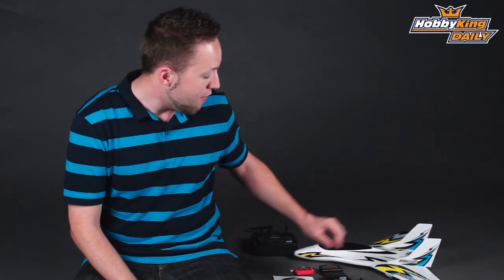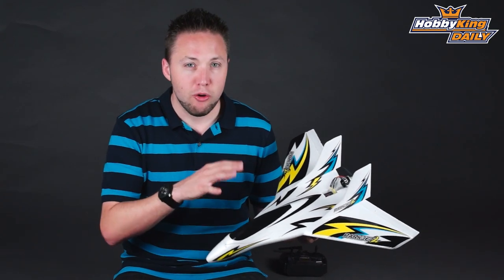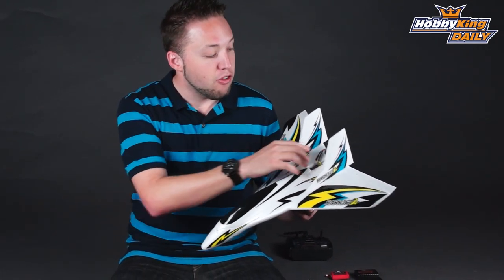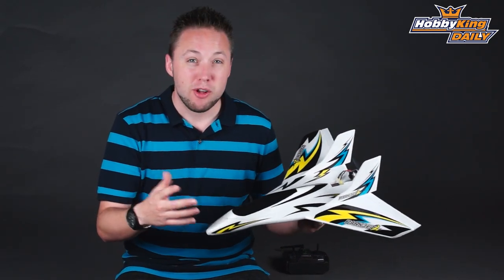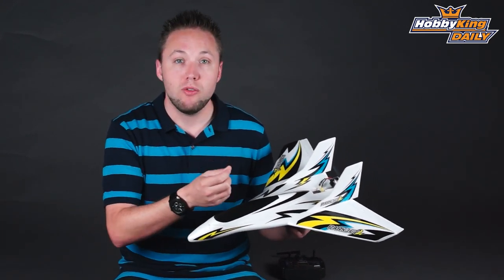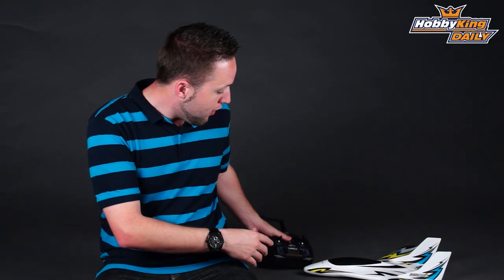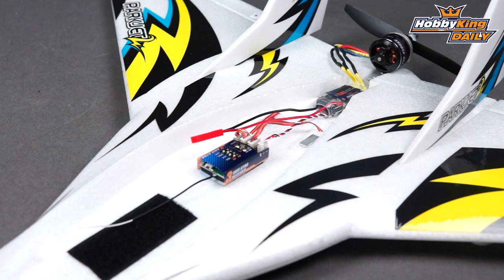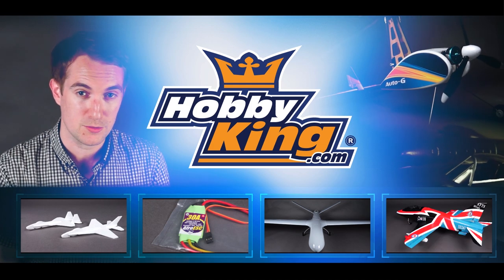Parkjet 2 High Speed Wing EPO 550mm - HobbyKing Daily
Built for speed but with a low wing-loading, the Parkjet 2 screams across the sky and can still glide in for a slow landing. The Parkjet 2 has an unbelievably wide flight envelope.

The new and improved Parkjet 2 includes a powerful 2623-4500kv brushless outrunner motor, 15A ESC, and an improved fiberglass-reinforced motor mount giving this model a significant boost in performance.

The HK Parkjet 2 is a fantastically fast park-flyer with very docile and predictable slow-flight characteristics, it's easy to land, and hand launches are made simple with underside finger holds which also mark the CG location. The main wings are reinforced with carbon fiber rods and the fuselage can accept a wide variety of batteries from 800mAh up to 1300mAh!